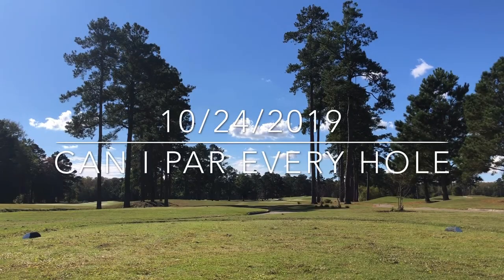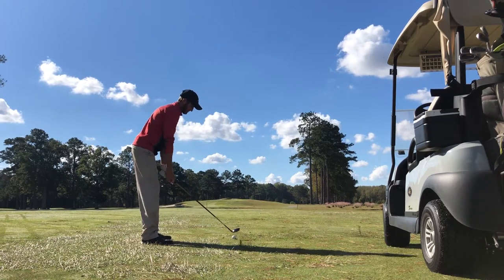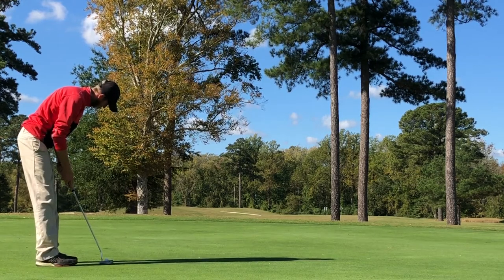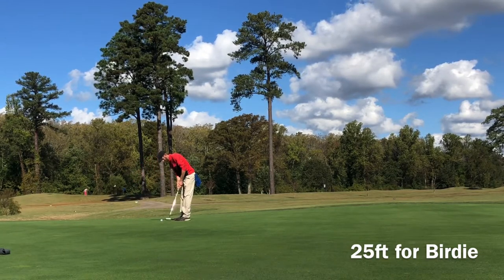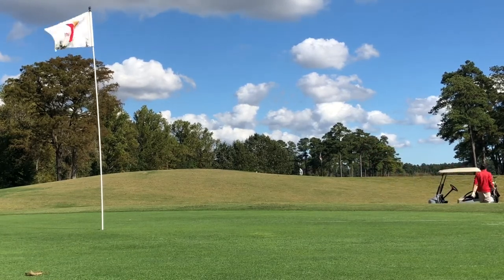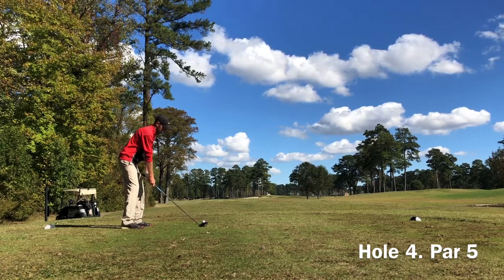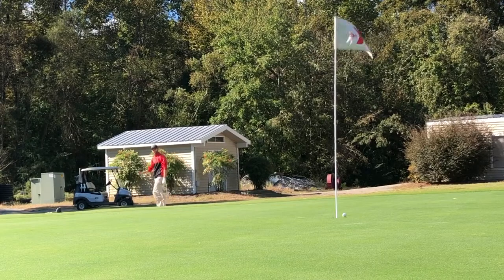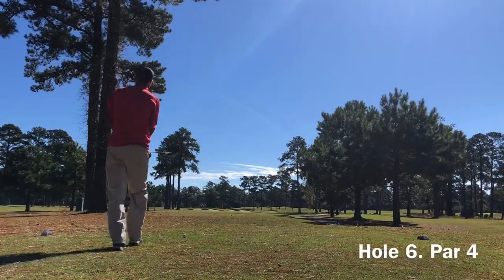Can I Par Every Hole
A video I recorded back in October 2019 trying to par every hole at the YMCA at the Pines golf club from the white tees